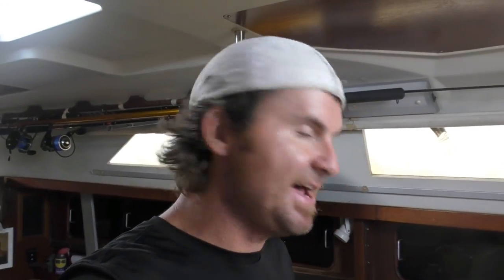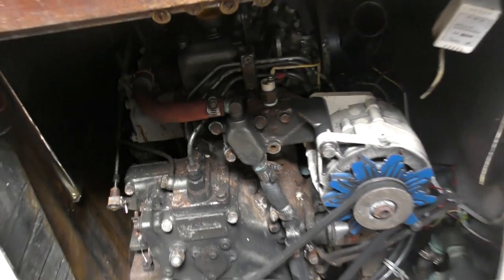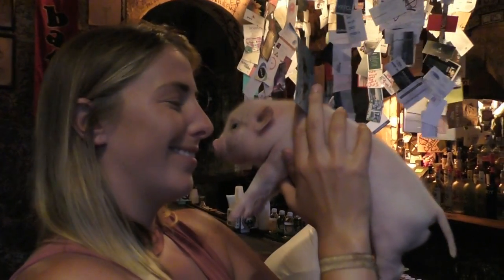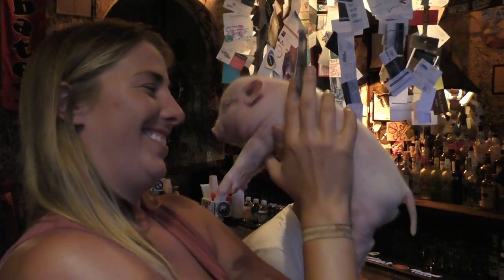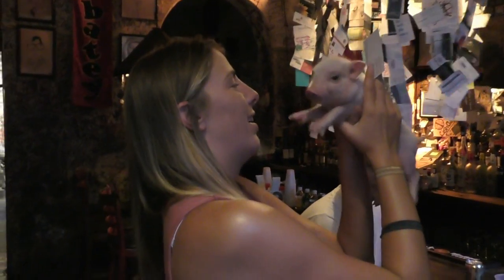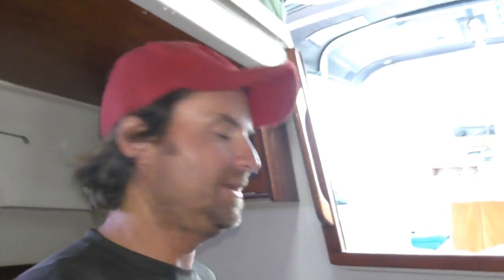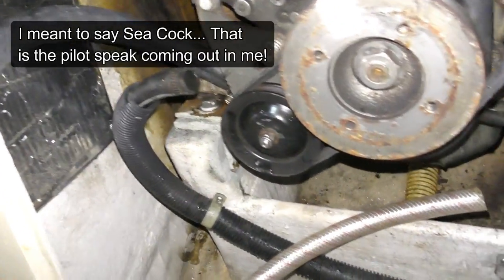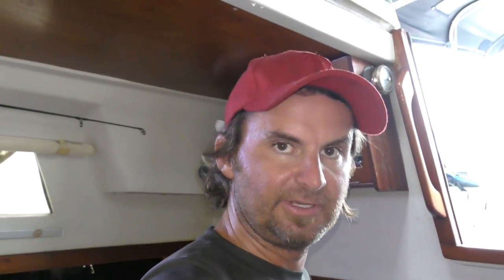Megan Kisses pigs and Bobby repairs the engine - Boat Maintenance Monday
We continue to diagnose the engine overheat problem and finally have it solved.  After clearing the raw water strainer, we change the thermostats, soak and flush the coolant system with vinegar.  Megan cheats on her boyfriend Goose with a little piglet.

Would you like to join us on the boat?

These are things like camera equipment that we really could use to make better videos for you to enjoy:

Panasonic Camcorder

Drone - Yuneec Typhoon Q500 4K

Sony A6000

Fuji waterproof